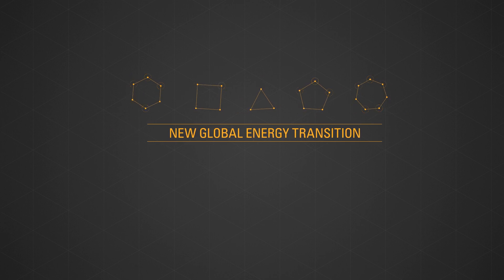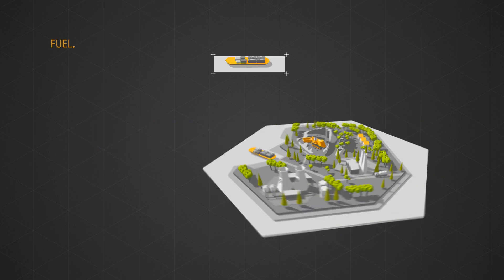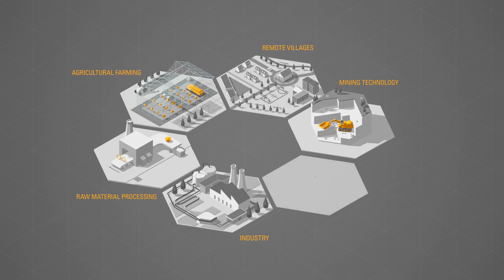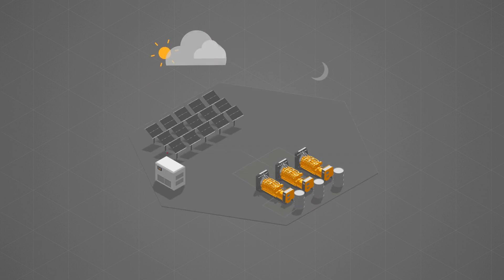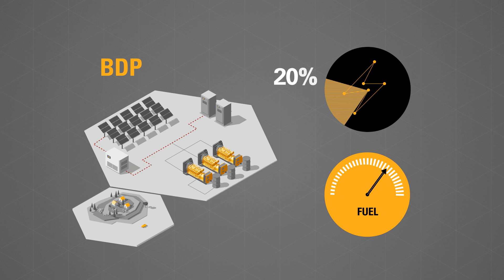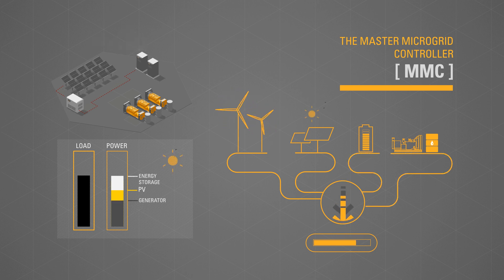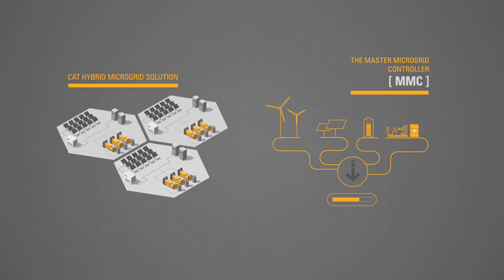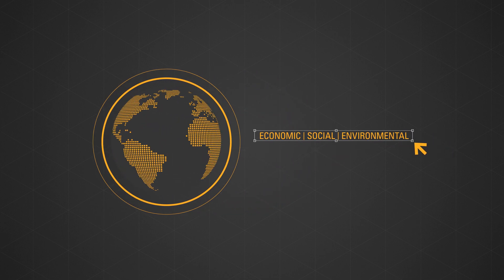Cat® Hybrid Energy Solutions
Caterpillar is at the forefront of the energy transition. By integrating renewable power with smart energy storage and power generation fueled by either conventional diesel or natural gas or with renewable liquid fuels, Cat® hybrid energy solutions (HES) keep your industries producing, your communities developing, and your people connected. As global fuel prices continue to fluctuate and renewable technologies become increasingly competitive and sophisticated, Cat hybrid energy solutions are designed to significantly reduce your fuel expenses, decrease harmful emissions, lower your total cost of ownership (TCO), and achieve favorable payback periods.